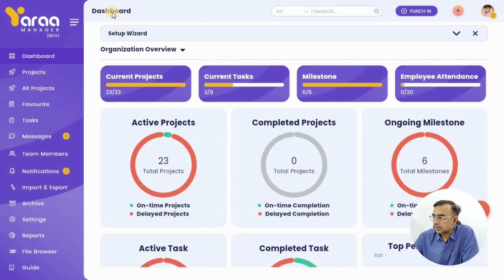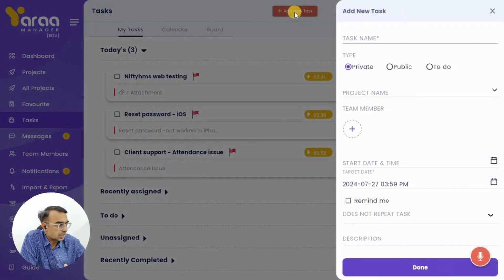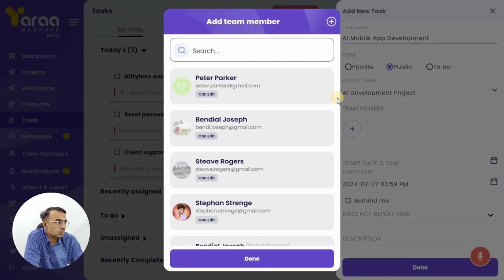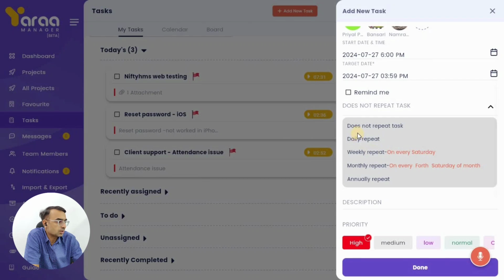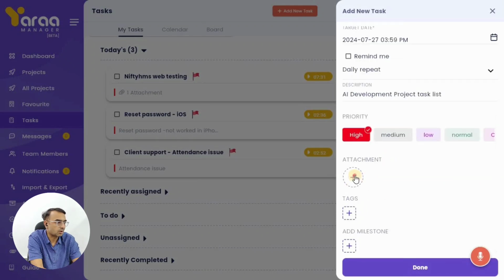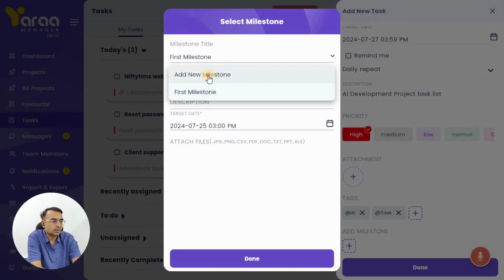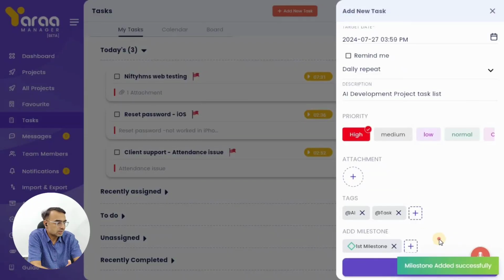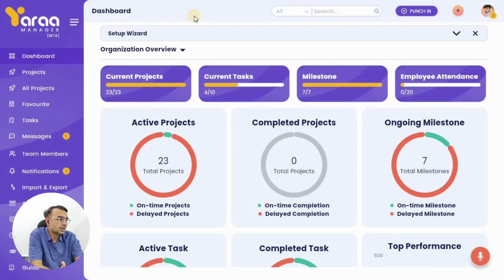How to create a task in Yaraa AI project management system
#1 Best Task Management System in 2024

🌟📹 How to Create a Task in Yaraa AI - Task Management System🌟

Welcome to our easy-to-follow guide on creating a Task in Yaraa AI, your ultimate Task management system! 🛠️📊

In this video, we'll walk you through the entire process of setting up a new task in Yaraa AI. From initial setup to defining Task details, we'll ensure you have all the knowledge you need to kickstart your Task efficiently and effectively.

No.1 Project Management System
No.1 Task Management System

Key Features:
- Employee Attendance Management
- Easy steps to create custom voice commands
- Enhance productivity with personalized commands
- AI Powered Virtual Project Manager with 3D Avatar
- AI-based Speech Technology to Create and update projects
- Speak to Yaraa and manage tasks effortlessly
- Set deadlines with voice prompts

People also searching for:
Best free project management system
asana
mondaydotcom
AI-based project management system
AI-based Task Management system
Project Management Software in 2024
Project & Task management PHP/Laravel, JQuery/AJAX
Complete Task Management System | Free Source Code Download
Top 5 Task Management software in India
Complete Project Management Software
Task Management System
Complete Project and Task Management Software
Employee Monitoring Software - Time Tracking & Management
time management system
online task management system source code download,
online task management system project documentation,
online task management system,
task management system project in flutter,
time management system flutter project,
task management system in flutter with source code,
Yaraa AI avatar setup for virtual assistants
Speech-to-text integration in Yaraa virtual assistant
Creating AI avatars with Yaraa for customer support
Yaraa virtual assistant speech-to-text demo
Top virtual assistant apps with speech-to-text features
Integrating speech-to-text with AI virtual assistants
Future of AI avatars in virtual assistant technology
Future of AI in Project and Task Management Software
Best Project Management System
Complete Project Management system
Best Task Management Software